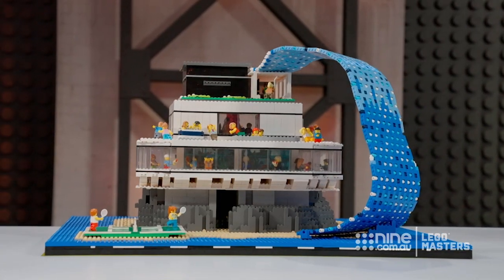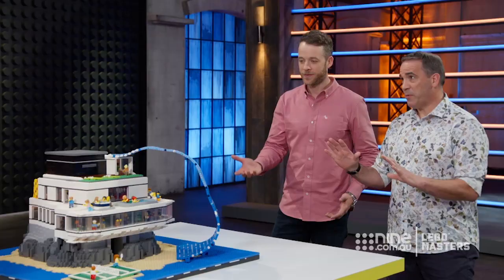Jess and Anthony's Billionaire Mansion build revealed | LEGO Masters 2021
Brickman dubious of their 'nightmare' feature on LEGO Masters 2021.

LEGO® Masters pits eight pairs of Brick heads against each other in a quest to impress with their creativity, design and flair, driven by their unparalleled passion for the possibilities that will start with a single LEGO® brick.